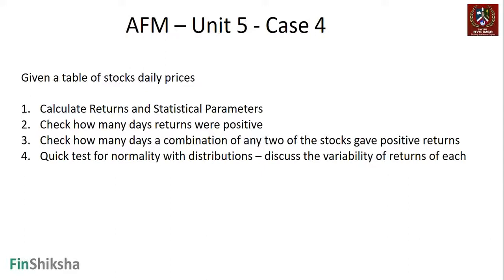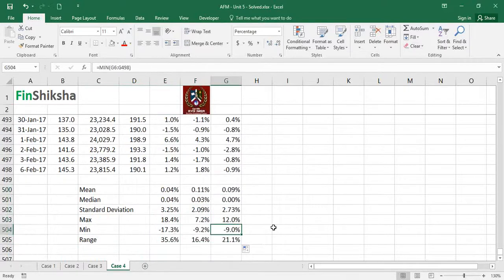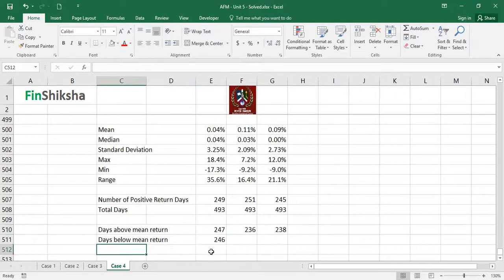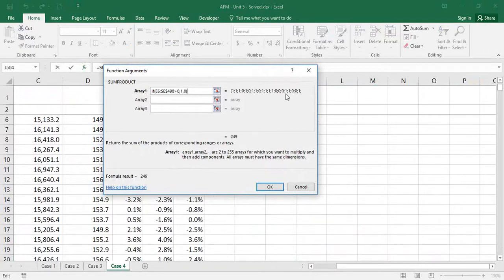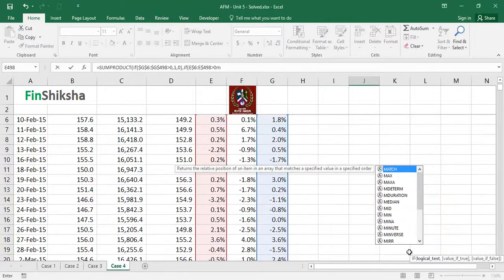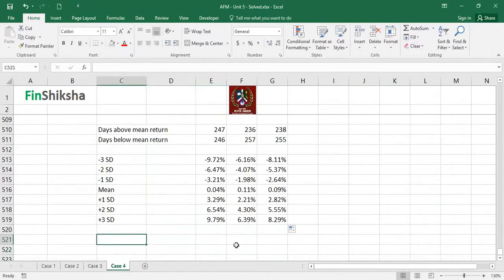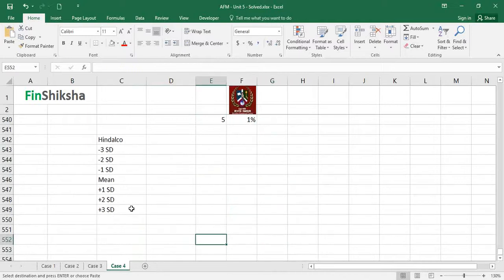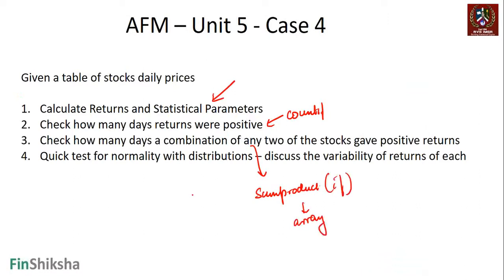ADVANCED FINANCIAL MODELLING Unit 5.4